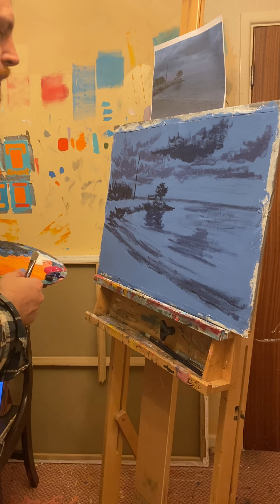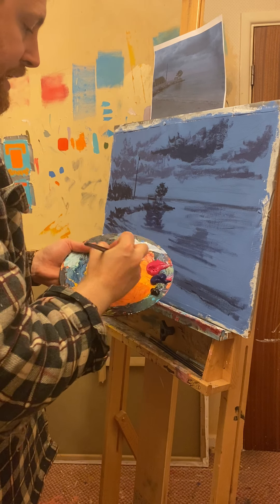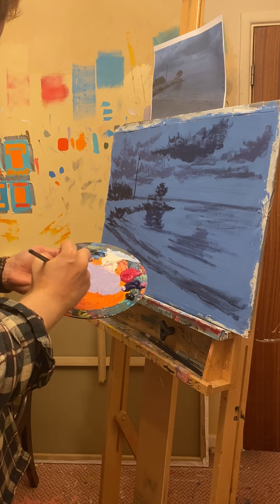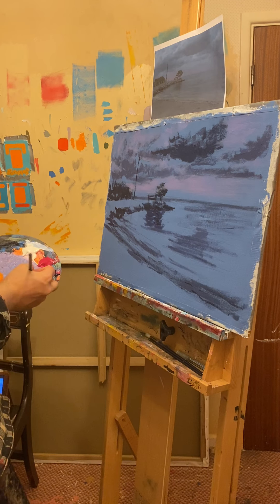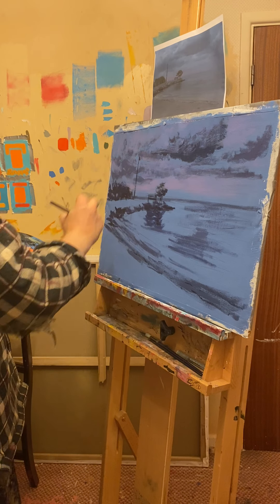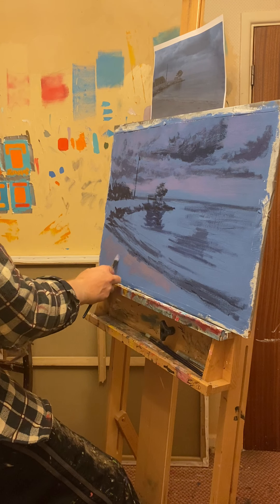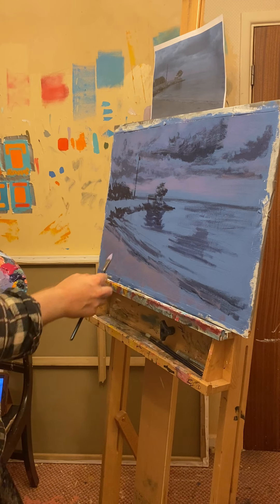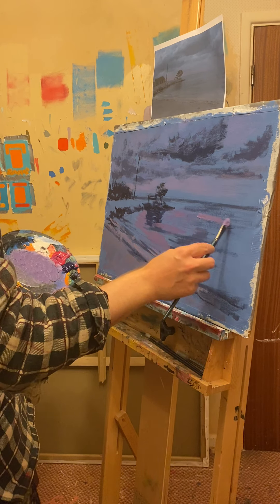Montego Bay landscape - Part 5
Please see photograph source material on my Instagram account for reference!

- Next lighter (magenta) shades of the Montego Bay painting

More clips to follow!